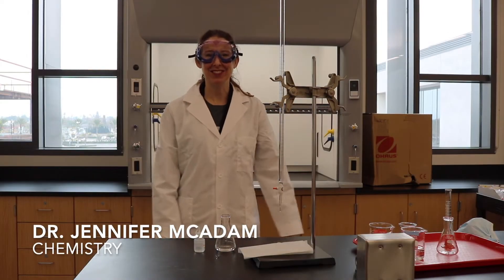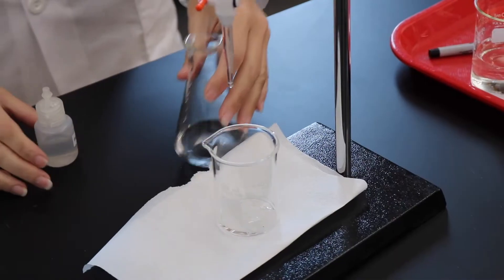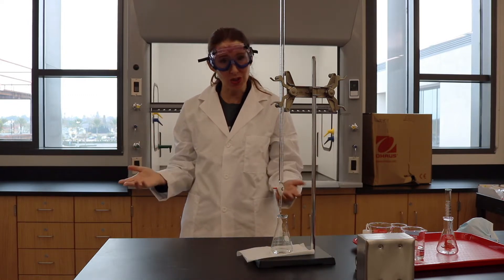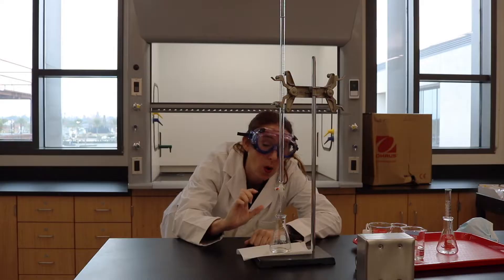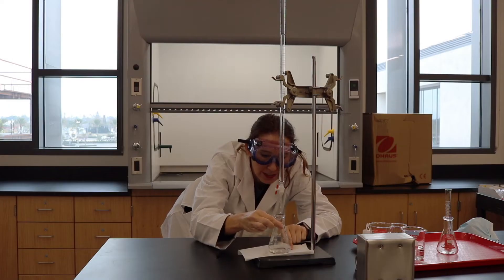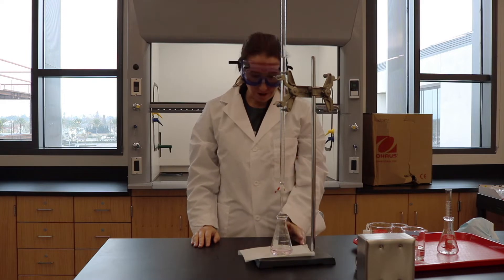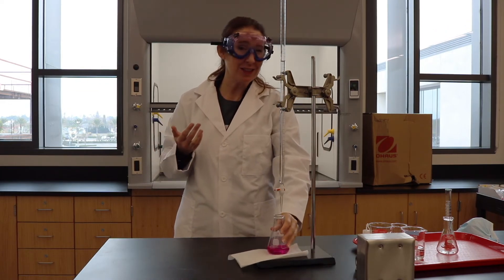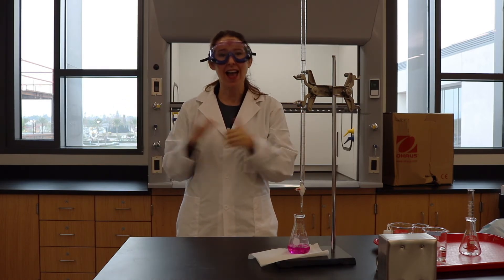Santa Ana College Science Center - Titration Demonstration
Chemistry Professor Jennifer McAdam does a titration demonstration at the new Science Center. The new facility will be open to students at the start of the Spring 2022 semester! Register for classes today at sac.edu/spring2022!

BGM produced by Bensounds.